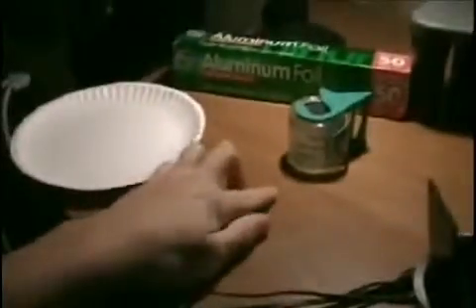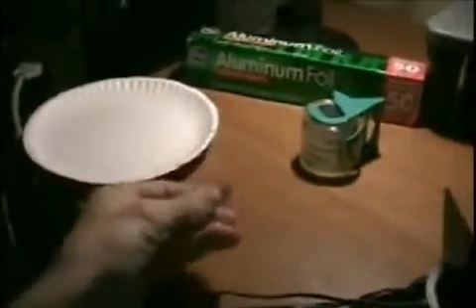How to Create a High-Def speaker for under a buck